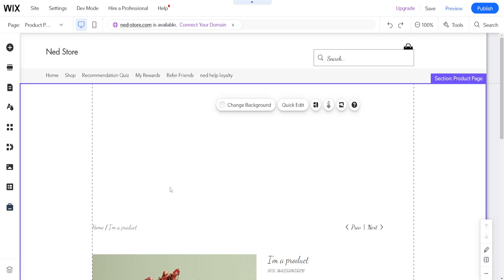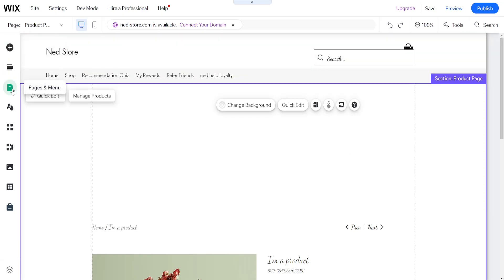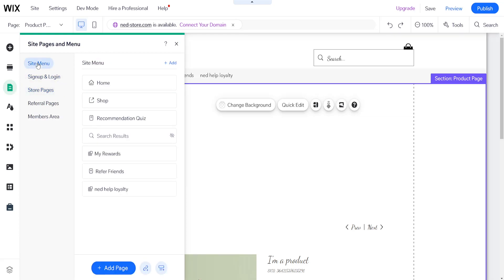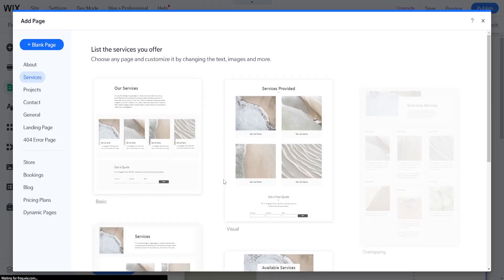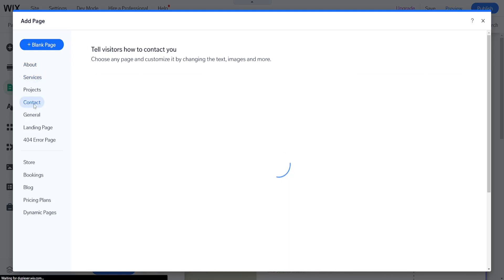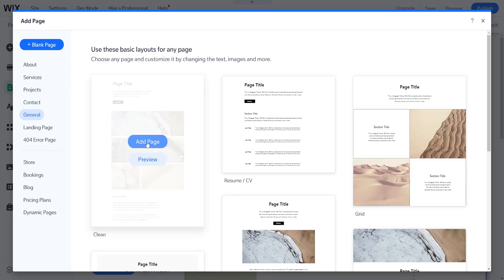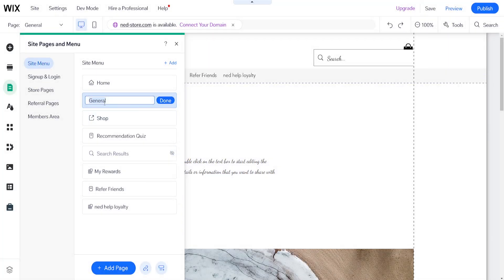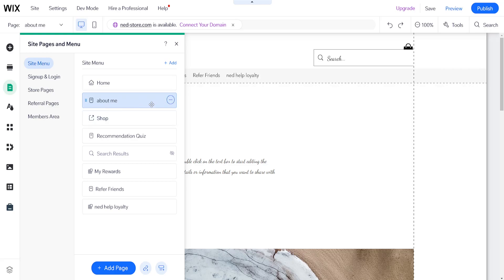How To Add New Page To Wix Website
In this video I show you how to add a new page to Wix website. If you want to learn how to create new pages for your website then this is the tutorial for you.